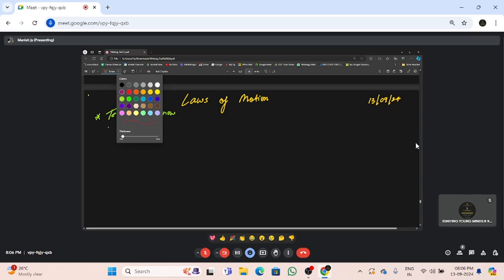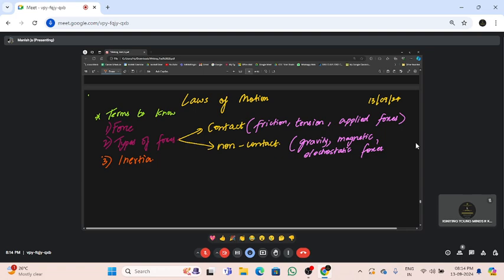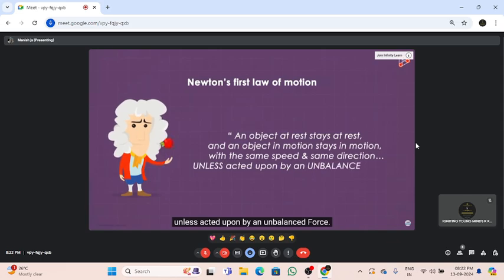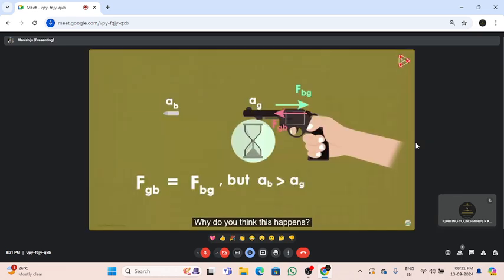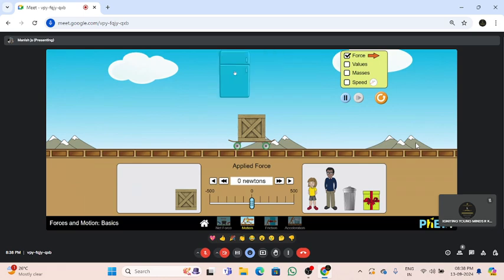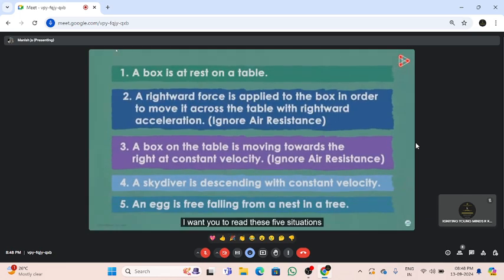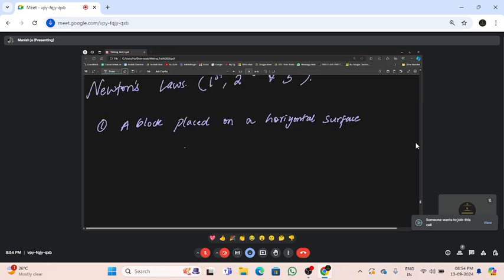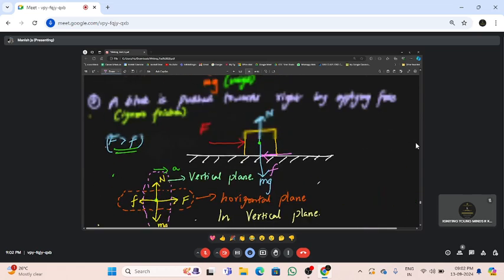NEET/JEE 2025 PHYSICS CLASS DT SPET 13, 2024